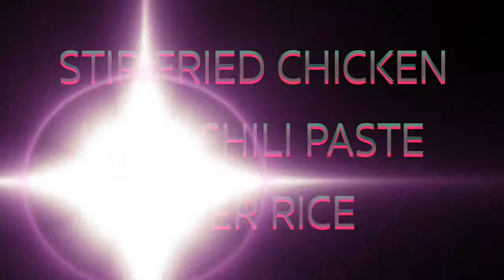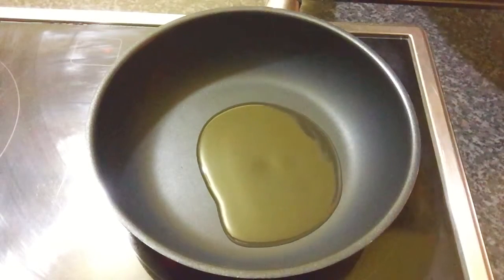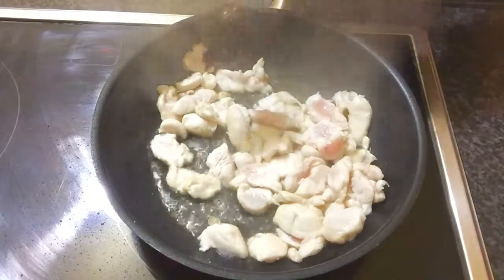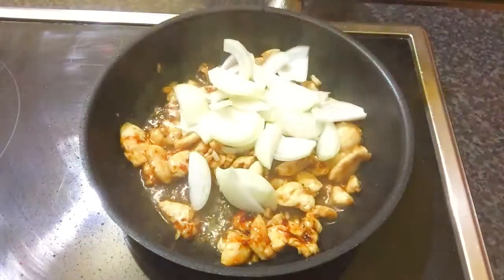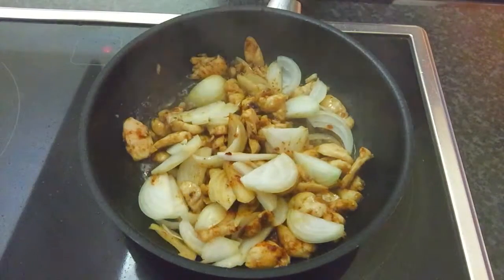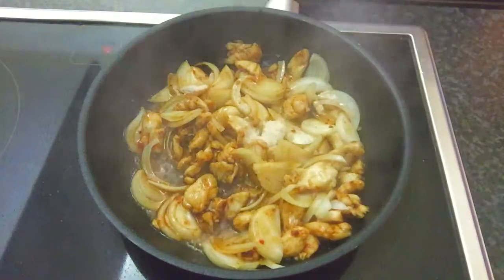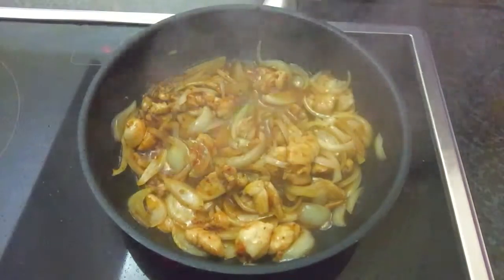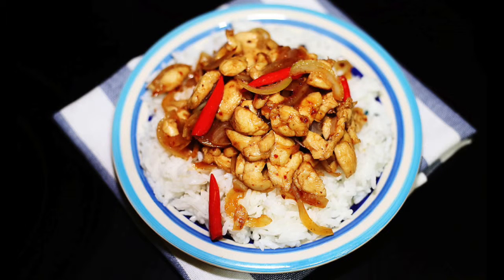Stir Fried Chicken with Chili Paste Over Rice Recipe - Asian Recipes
Stir Fried Chicken with Chili Paste Over Rice Recipe